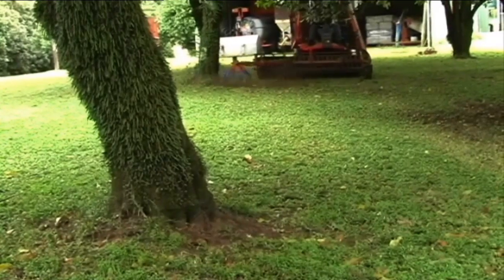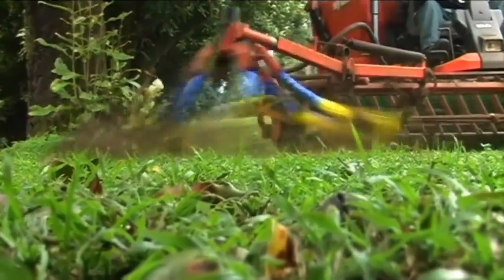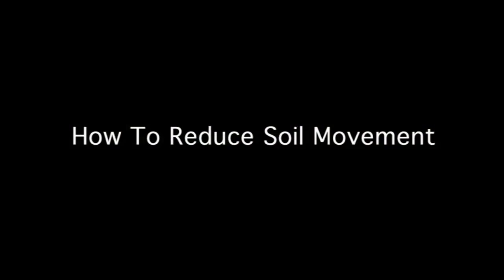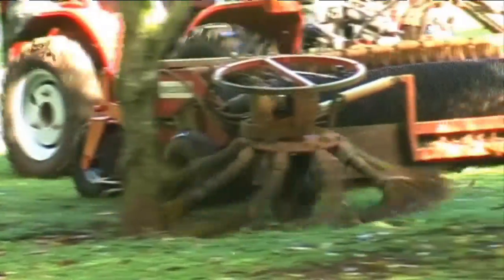Macadamia harvesting with sweepers and blowers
In this video, soil scientist Justine Cox explains the amount and pattern of soil movement caused by sweepers and blowers during harvest. A macadamia grower also talks about how he has changed his orchard floor management and harvesting practice to minimise soil movement under his trees.